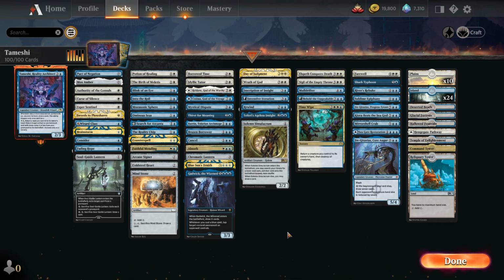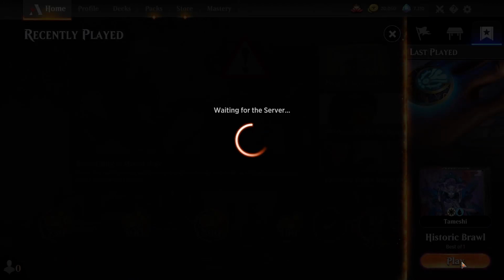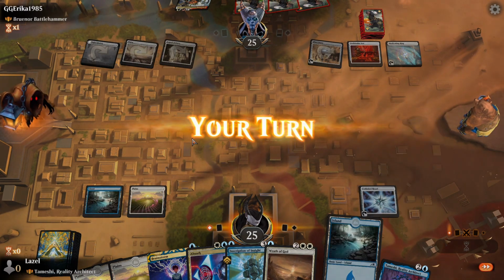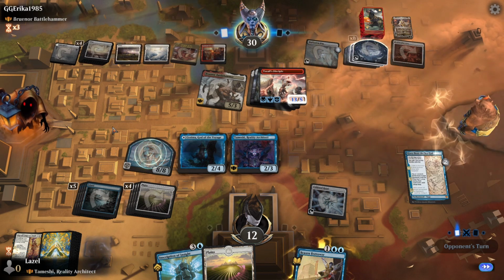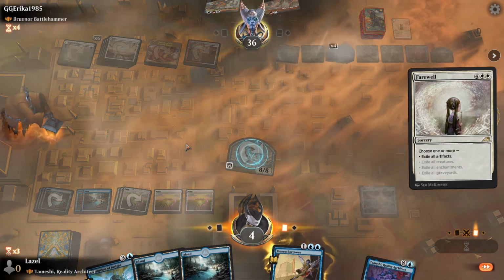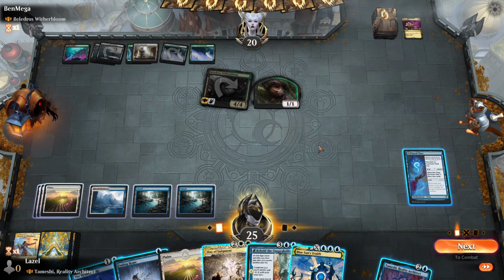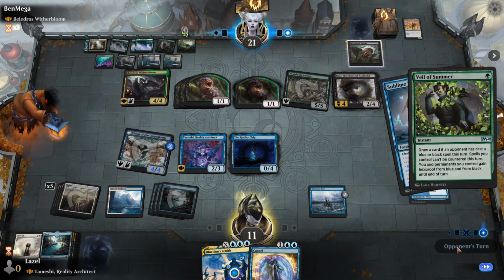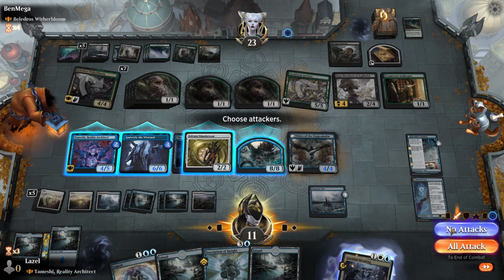Tameshi, Reality Architect - Historic Brawl | MTG Arena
Historic Brawl Game, Commander: Tameshi, Reality Architect

00:00 The Deck
04:28 Match 1
09:47 Match 2
16:32 Match 3
38:46 Match 4